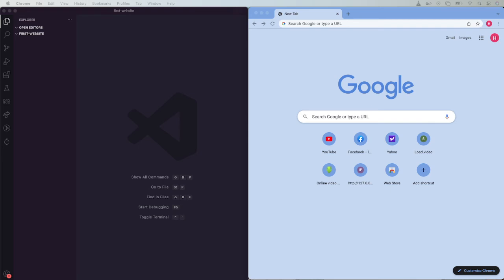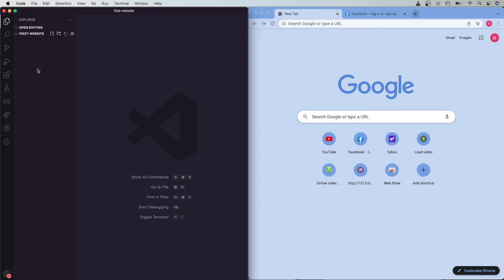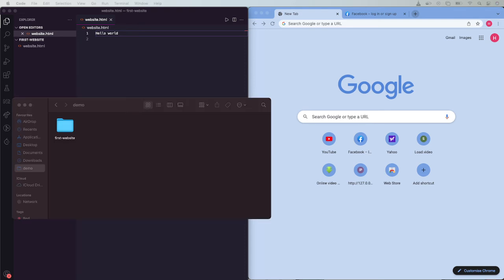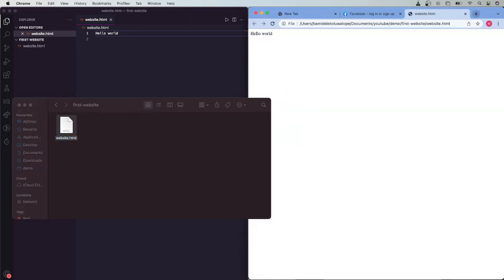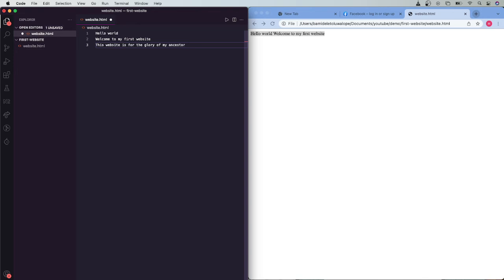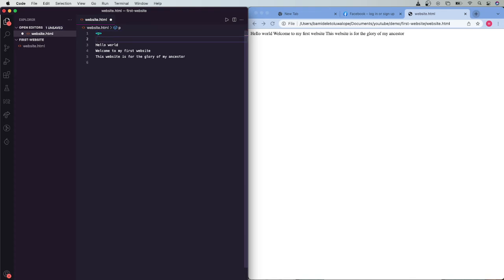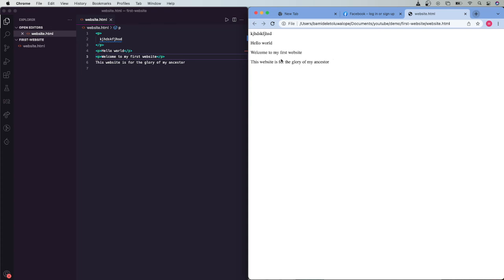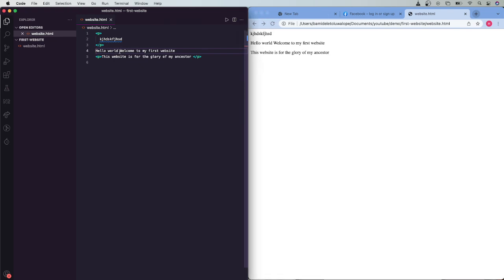create first webpage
In this is video, we going to create our first web page